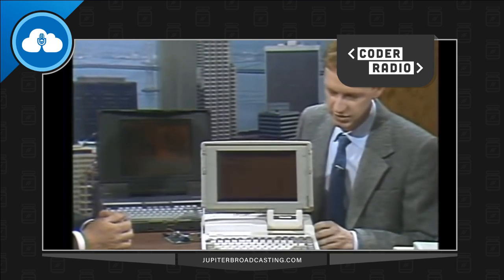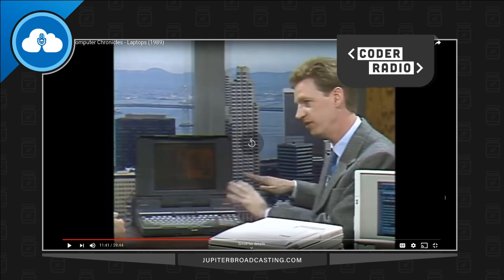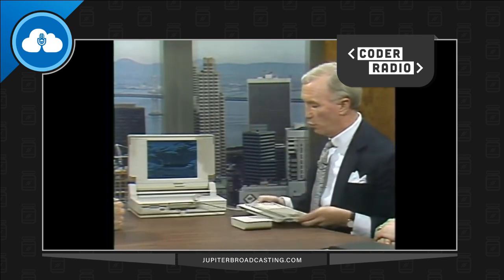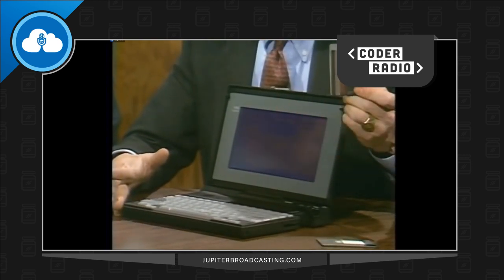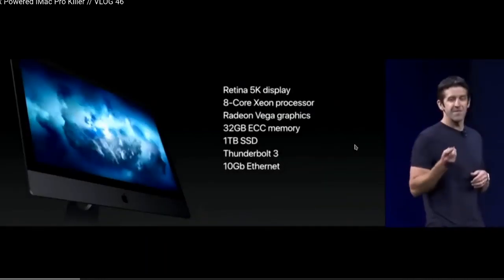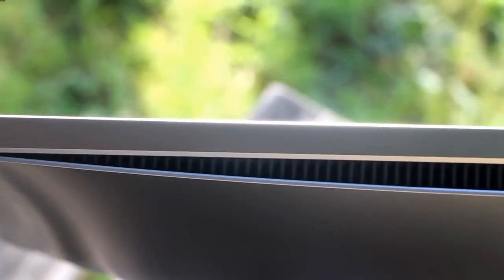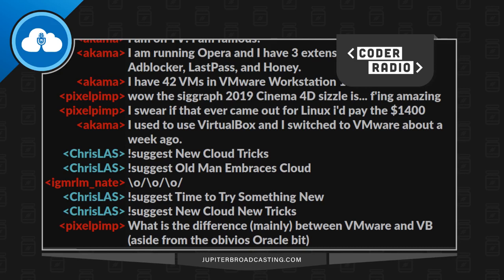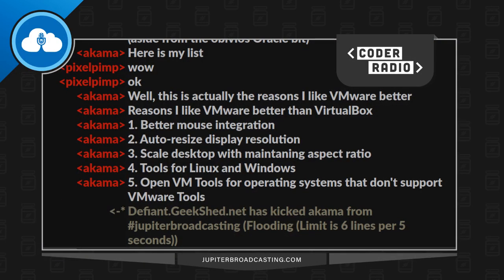Coder Radio Stream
Join the chat: irc.geekshed.net